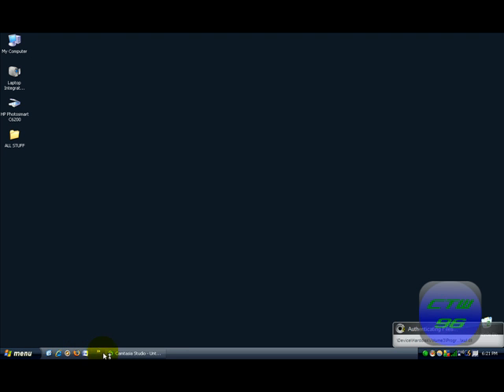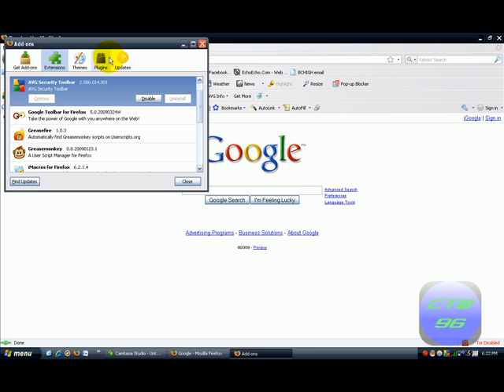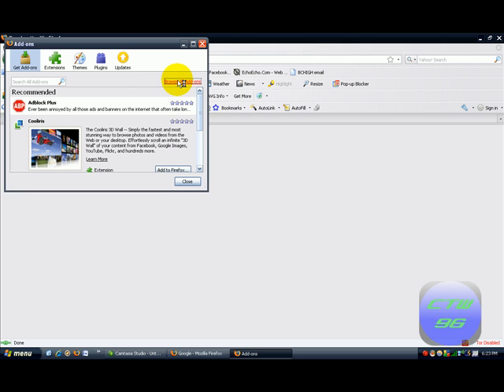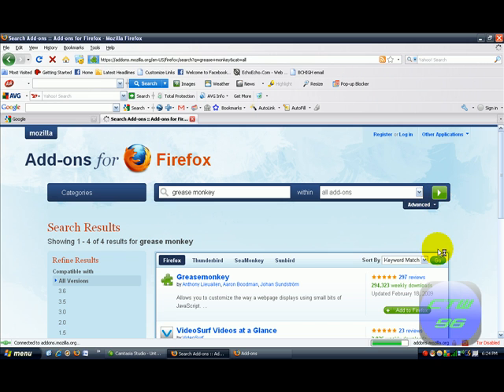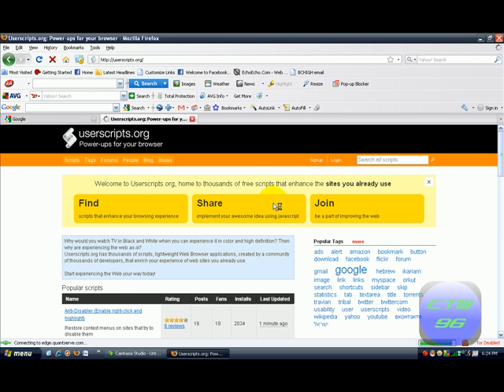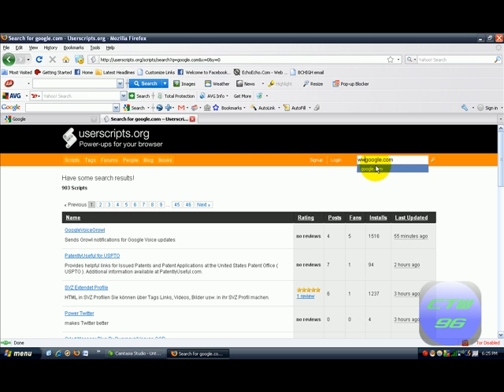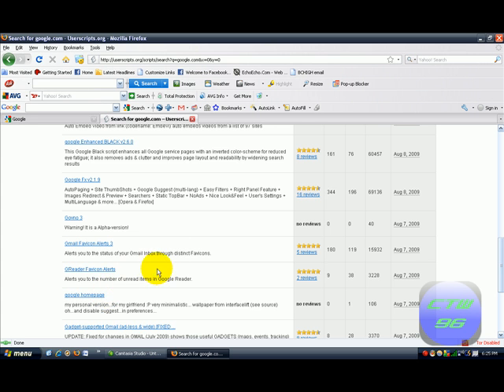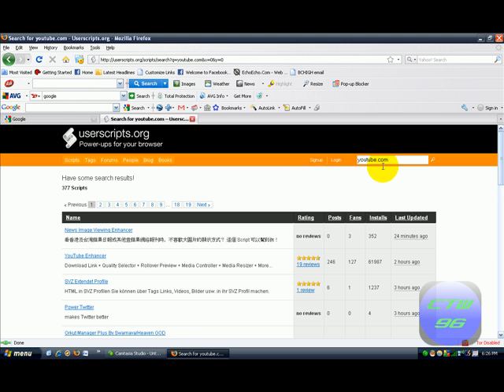How to get and use Grease Monkey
Hey, this video tells how to use Grease Monkey, how to get it, and how to get scripts.